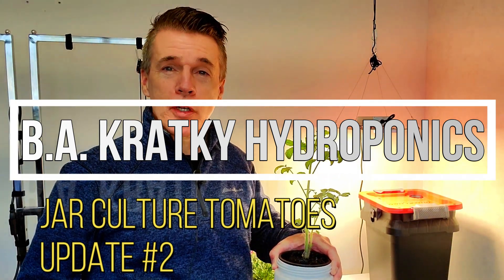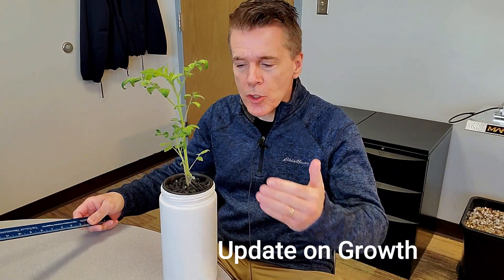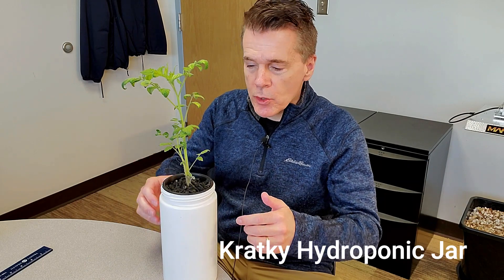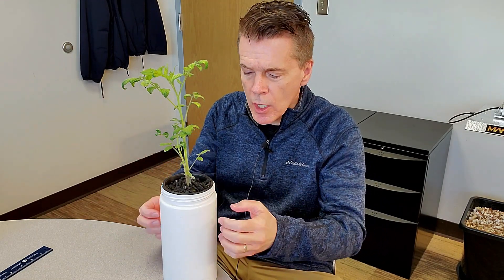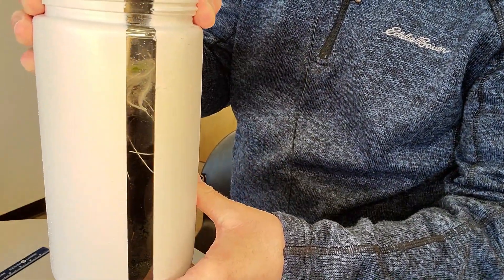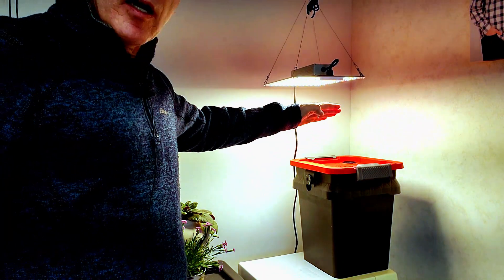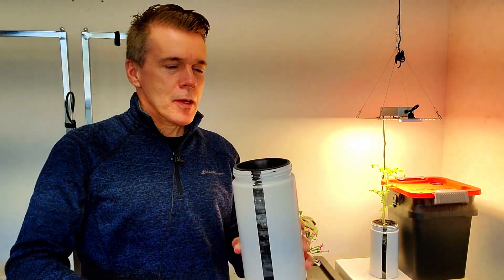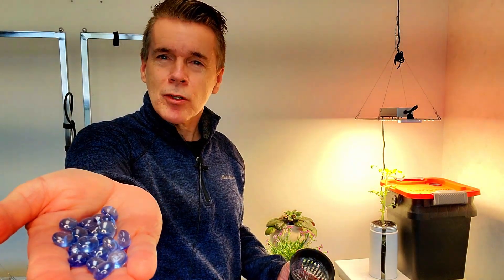B.A. Kratky Hydroponics DIY Jar Culture Tomatoes Update #2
Professor Kratky of Hawaii introduced me to passive hydroponics, which he called non-circulating hydroponics in most of his research.  I like to teach principles of the Kratky Method for beginners, as well as seasoned growers.  It is one of the best hydroponic methods for beginners.  This DIY project is demonstrated, along with tips for starting and growing tomatoes.  This DIY hydroponic method can easily be adapted to hot peppers, lettuce, house plants, and flowers.

Anyone who enjoys a container garden for plants, house plants, propagating, or cloning. Will easily pick up on this hydroponic method.

If interested in reading more about Dr. Kratky, check out this link to one of his research papers.

Wikipedia Says,
"Plants are placed in net cups filled with an inert growth medium such as rock wool, expanded clay aggregate, or coconut coir. The net cups are suspended above a reservoir of water containing essential nutrients in solution. Only the root tips are allowed to touch the surface of the reservoir. As the plant grows and depletes the water level, a gap of moist air will form and expand between the water surface and the base of the plant. The roots in this gap become laterally branching "oxygen roots," and absorb oxygen from the air inside the container.[3] By the time the water level is fully depleted, the plant should be ready to harvest. Thus, in one growing cycle, no additional replenishment of water or nutrients is needed beyond the initial application.

Three lettuce plants grown using the Kratky method in mason jars
The method is named after Bernard Kratky, a researcher at the University of Hawaii who first proposed the method in the journal Acta Horticulturae in 2009.[1] In the article, Kratky discusses using floating pallets for commercial food production. Multiple plants are placed in net pots on boards that float atop a shared reservoir, with support beams slightly underneath the water level. As water is depleted, the boards eventually come to rest on the support beams, providing an air gap to allow oxygen intake.[1] The Kratky method has also found popularity among home growers, and is often carried out on smaller scales in containers such as buckets and mason jars. The technique is designed for leafy vegetables that do not consume large amounts of water, so the water supply does not need to be continually replenished."